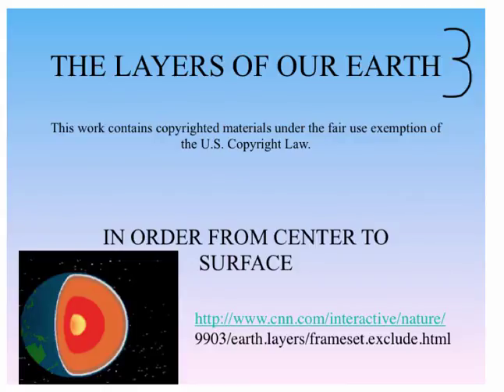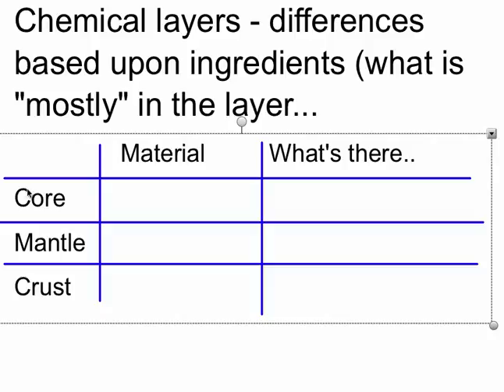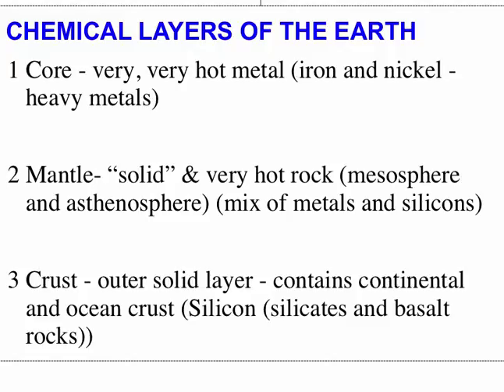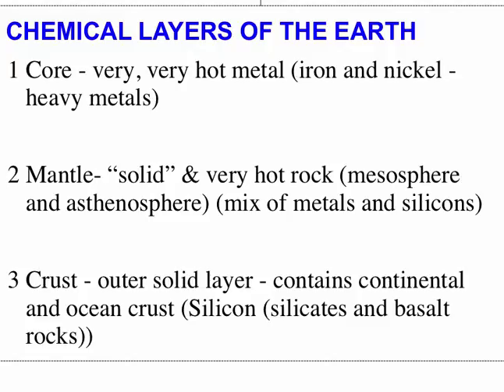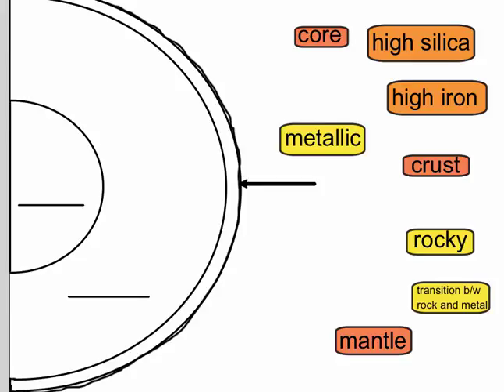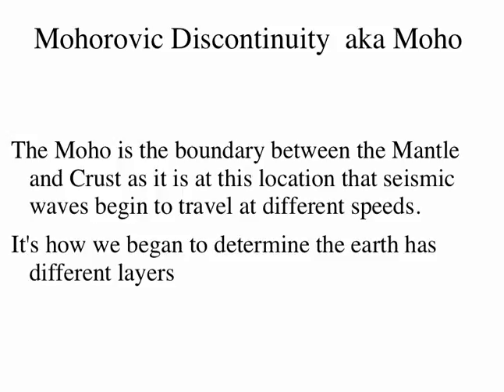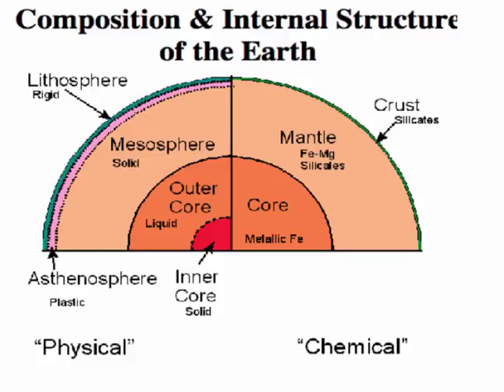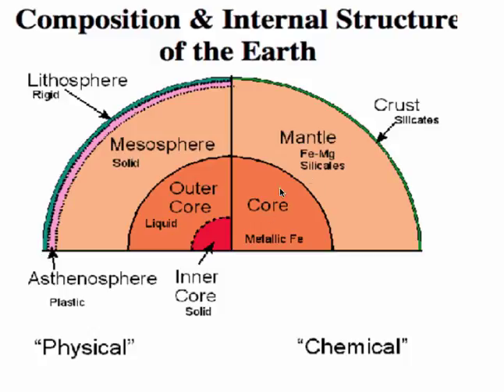layers of earth 3 - chemical layers -Target3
layers of earth 3 - chemical layers